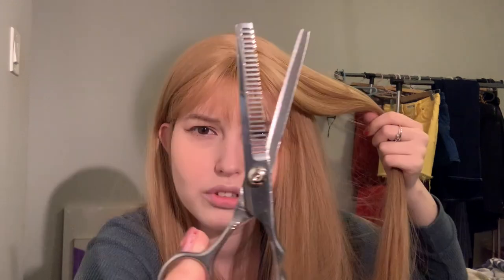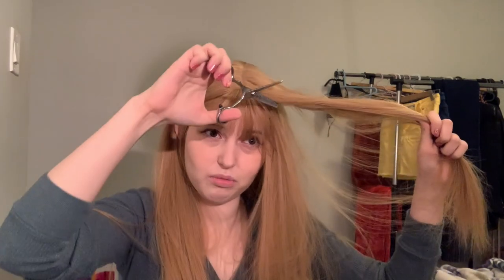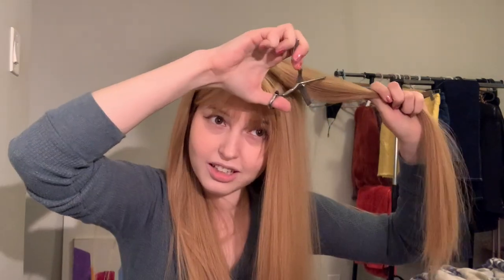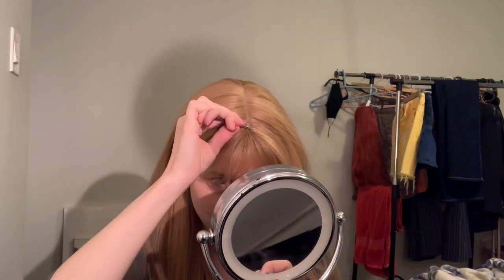Cancer Scan update + Wig tips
updating you about my scan results, giving you guys wig tips and ruining a wig too, by accident!